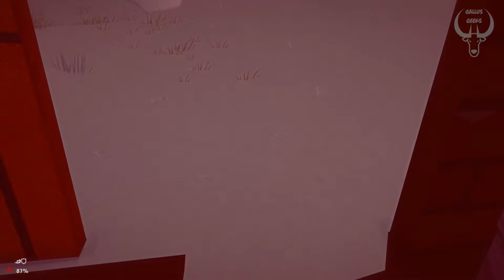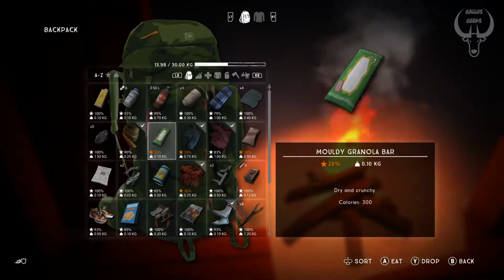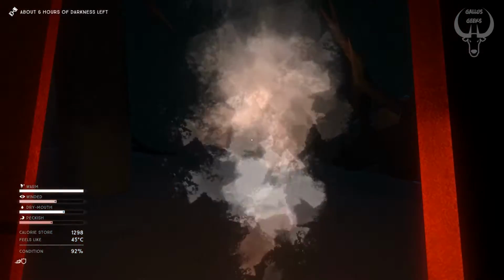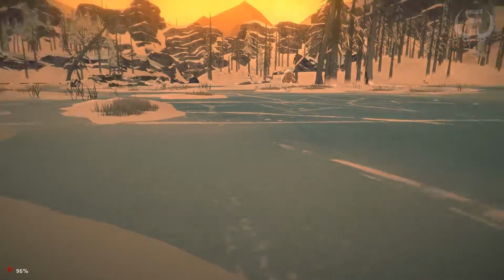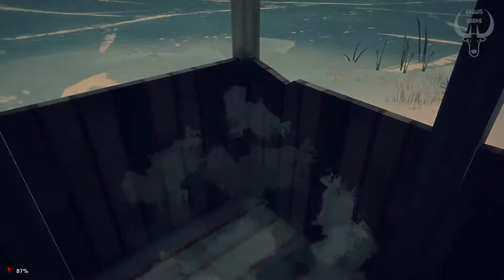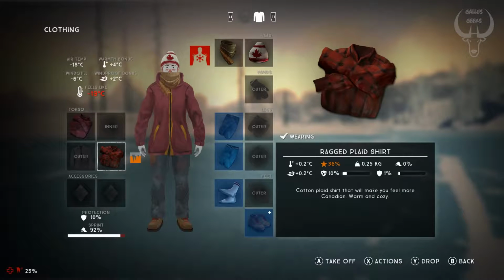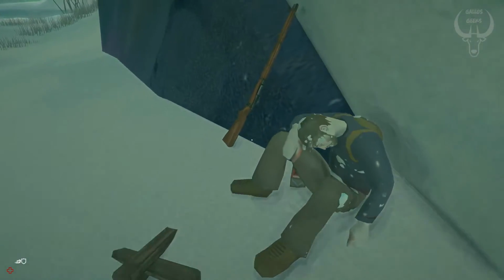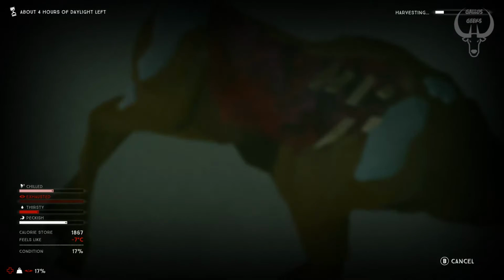The Long Dark: Update Resolute Outfitter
Chris takes a quick look at the new update released this week for The Long Dark, Hinterland Games' Canadian Wilderness Winter Survival Simulator. In this update, the clothing system is given an overhaul, and now simulates wetness and freezing; frostbite is introduced; and a new map is added to the list.

Join Chris as he tests out the new clothing and wetness mechanics in the unexplored region, Forlorn Muskeg, a desolate frozen swampland with little shelter and large stretches of deadly thin ice. Spoiler: He doesn't even LIVE long enough to develop frostbite...

The Long Dark is a first-person cold-weather survival simulator currently in development, and can be purchased from: